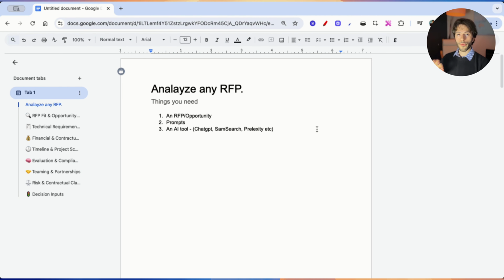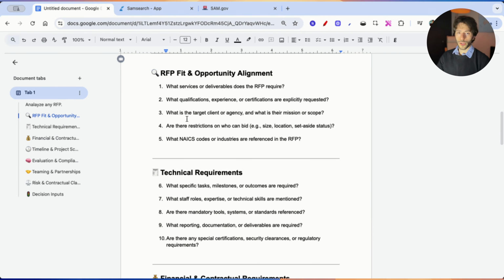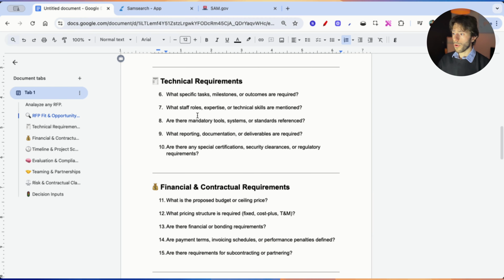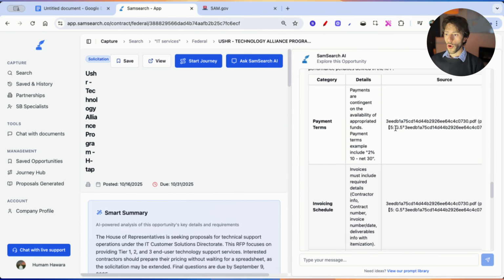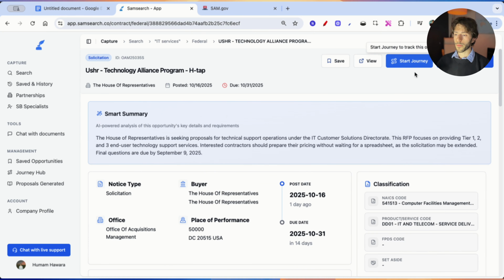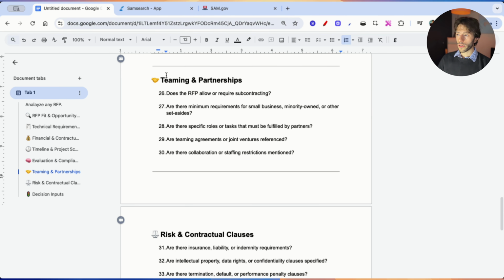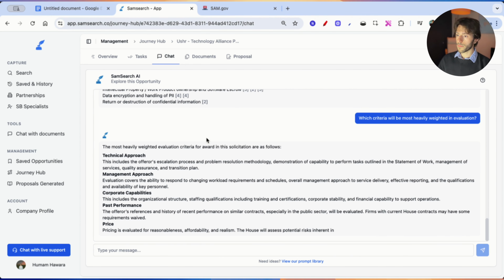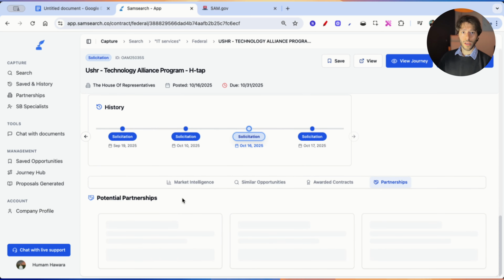How consultants analyze any RFP instantly (AI guide)